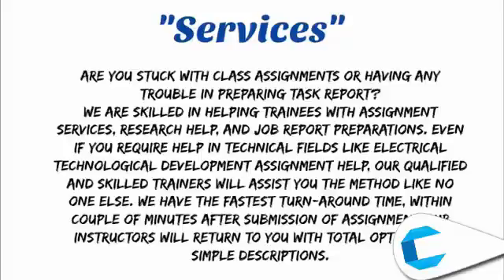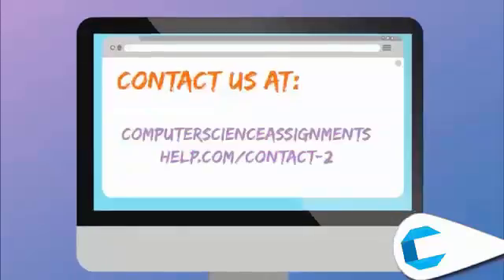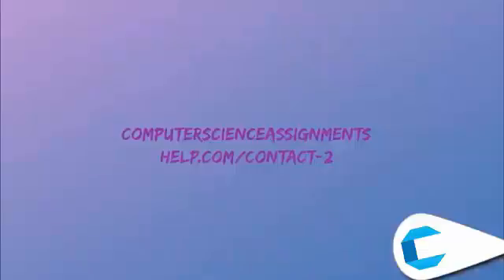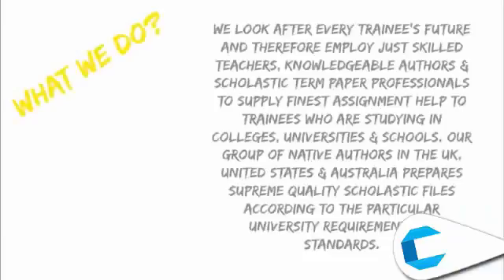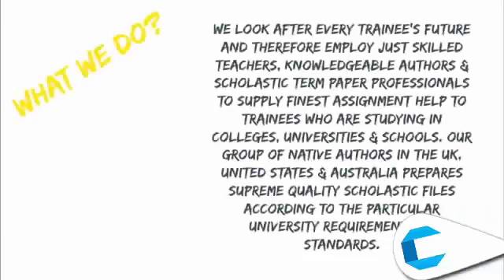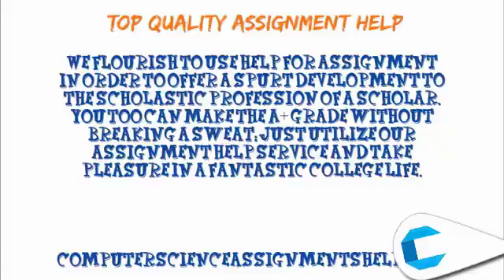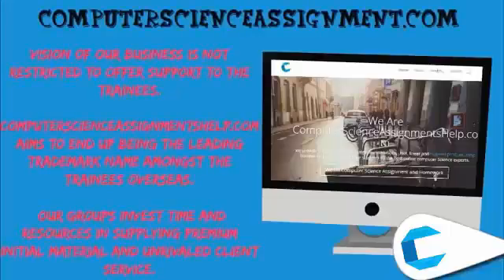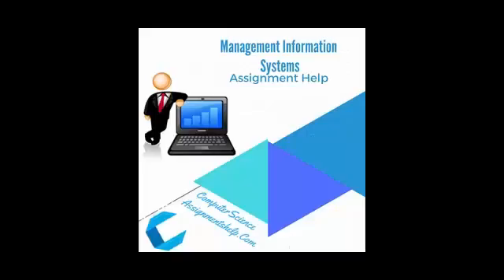Management Information Systems Computer Science Assignments & Homework Help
We Do  MANAGEMENT INFORMATION SYSTEMS Computer Science Assignments and  Struts homework help like no body can.

24/7 Online MANAGEMENT INFORMATION SYSTEMS Computer Science Assignments Help.

we provide computer science assignment solutions, .Net, linear and internet programming homework help services to the students by the best online computer Science experts.